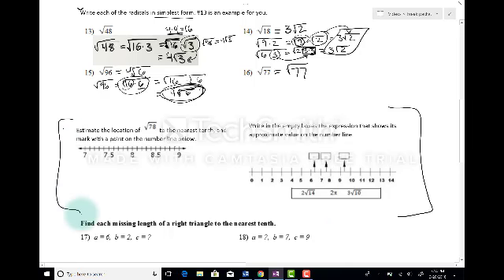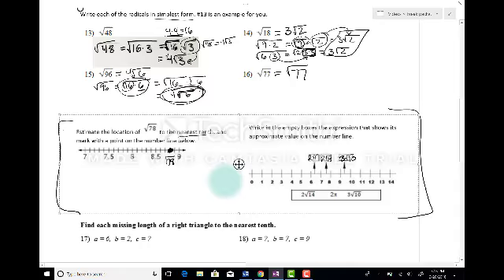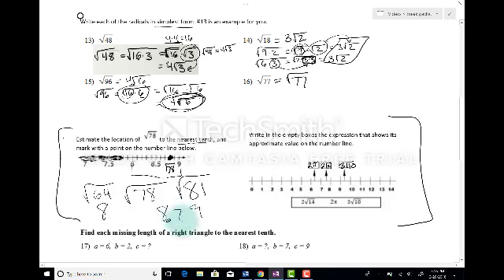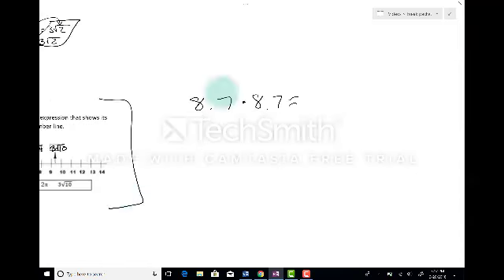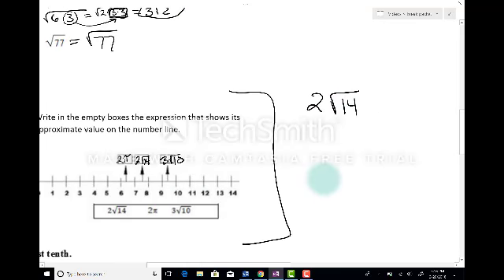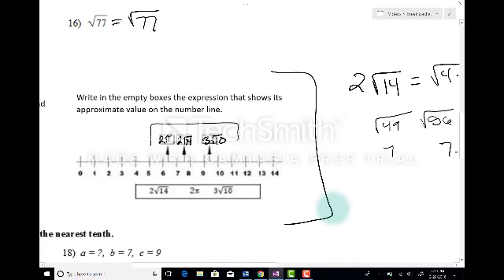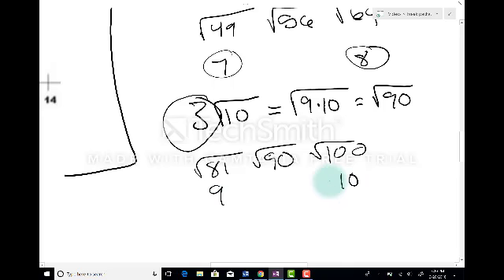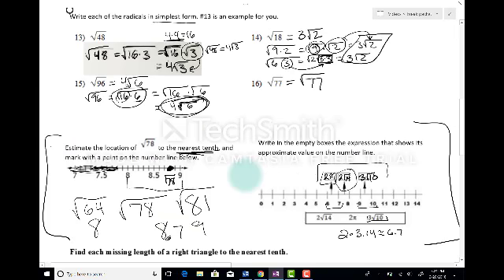Part 3 questions with no numbers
This video addresses the two questions that don't have numbers.